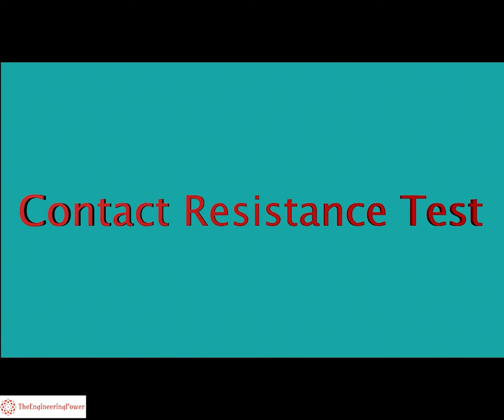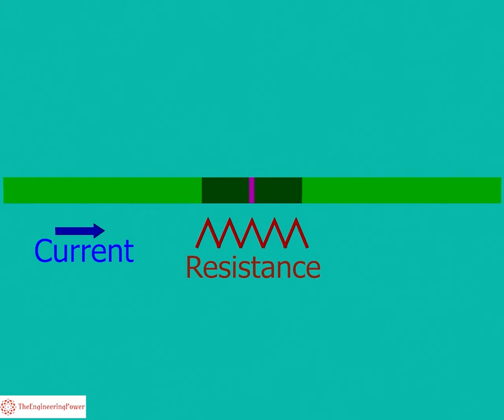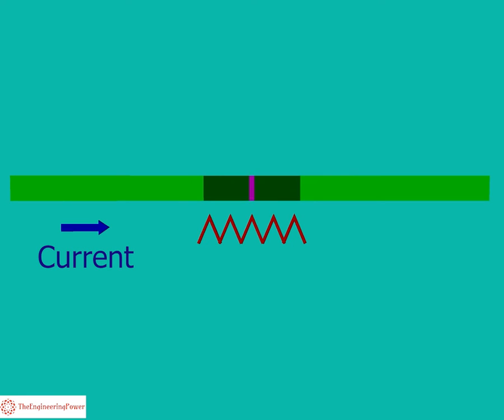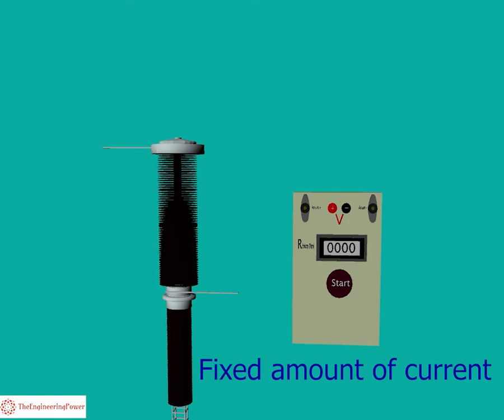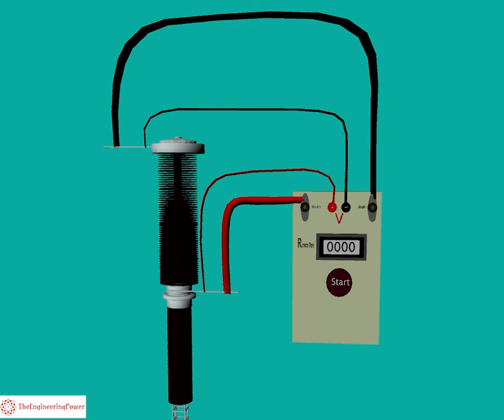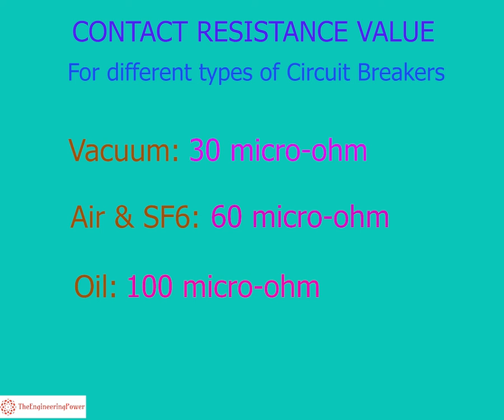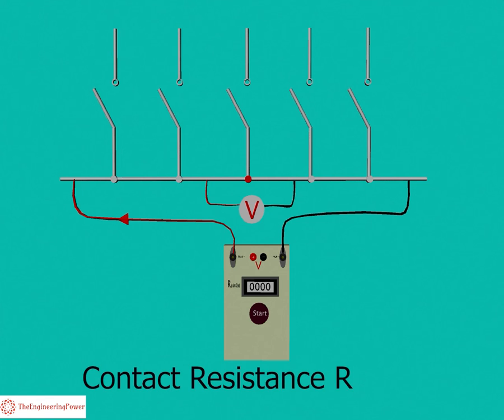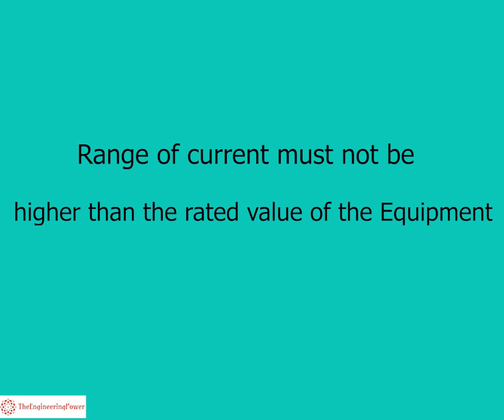Contact Resistance Test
This video explains the contact resistance test and its purpose. The procedure for contact resistance test of circuit breaker and busbar is explained with graphical illustration.